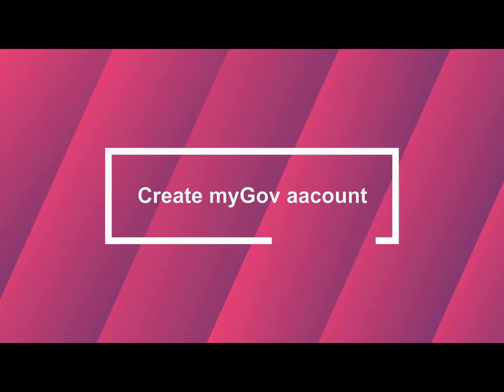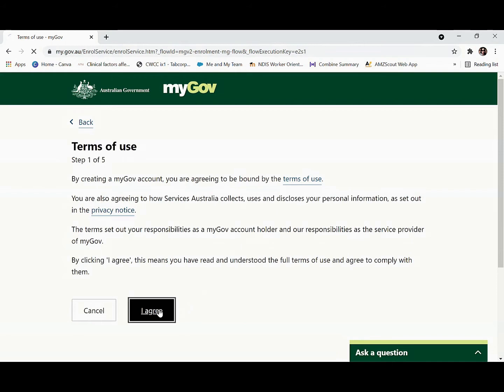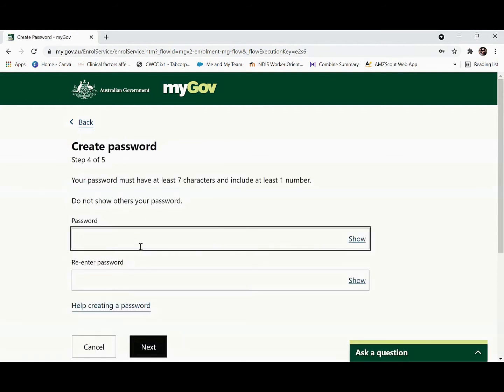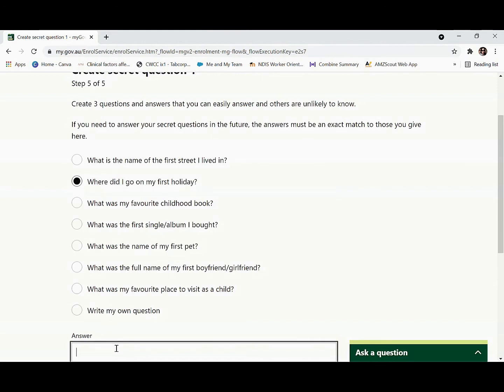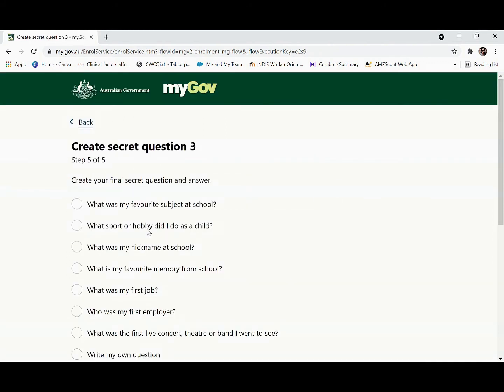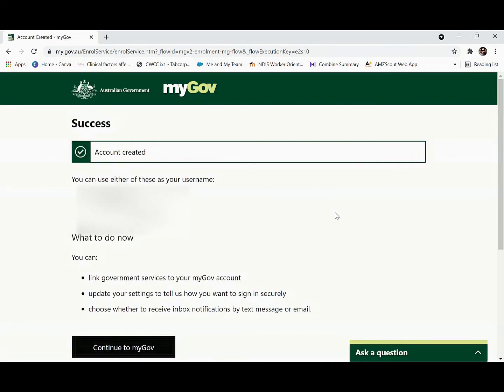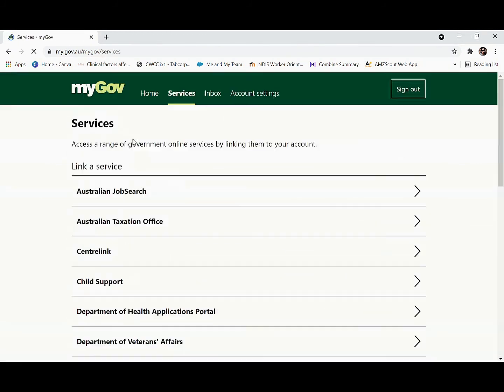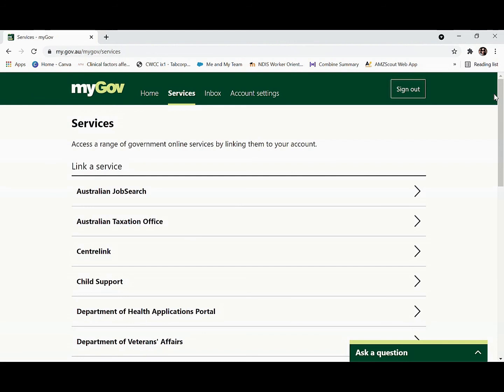How to Create myGov Account? A Quick Tutorial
This video provides a quick tutorial on how to create myGov account.